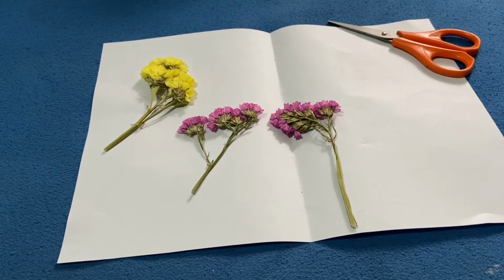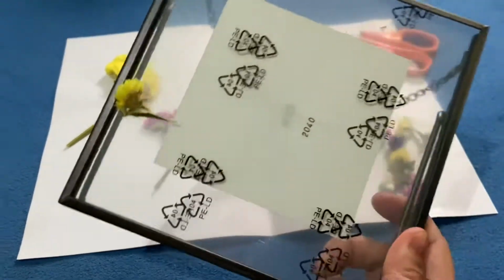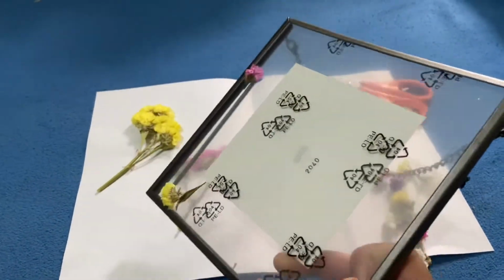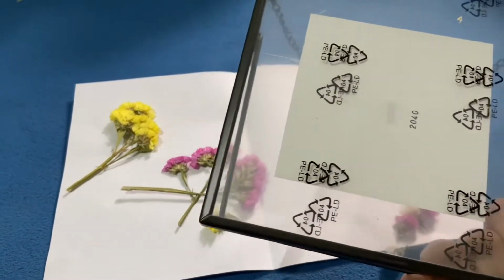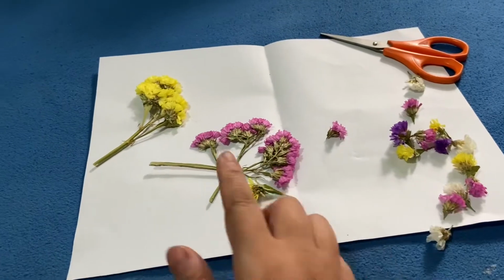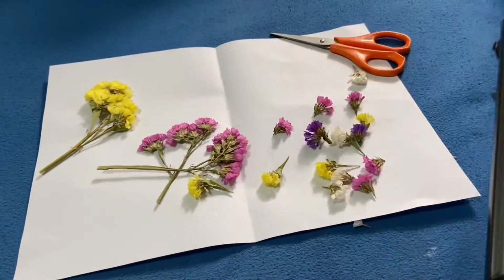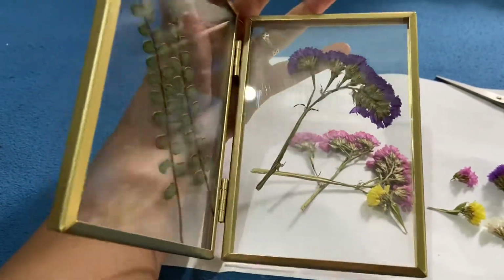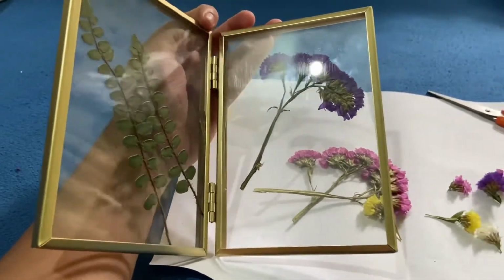Pressed flower DIY with Ikea Lerboda #2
An easy DIY with pressed flowers and leaves in a minimalist Ikea frame

Hello Plant People,

Happy gardening
Mezi

Seaweed Solution liquid for plant fertiliser
Sea Weed granules
Vermi compost
Cactus & Succulent Mix
Soil Mix
Neem oil
Organic booster

Equipments I use for filming:
Mini tripod
Secondary camera